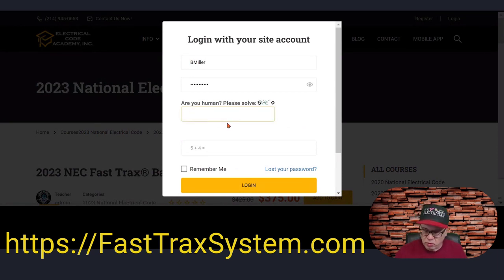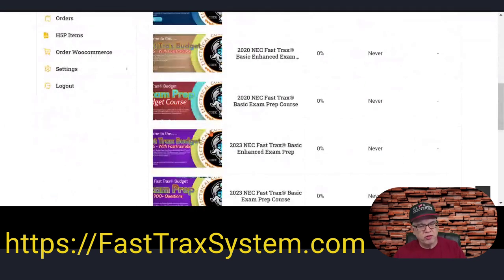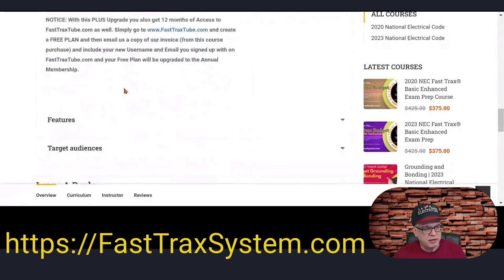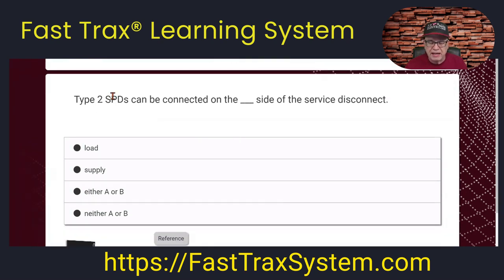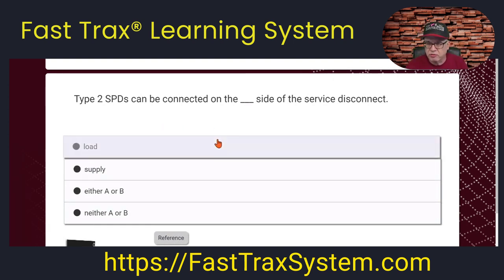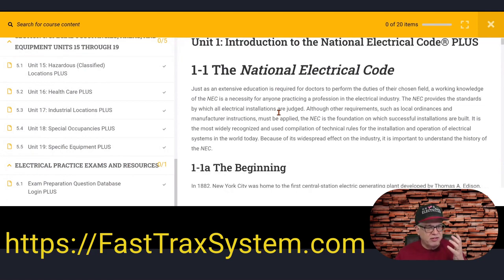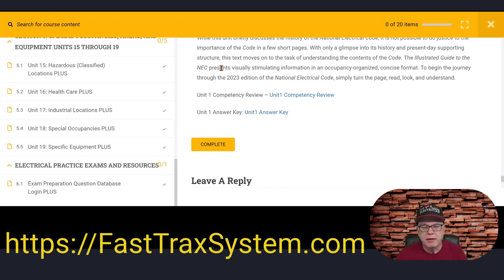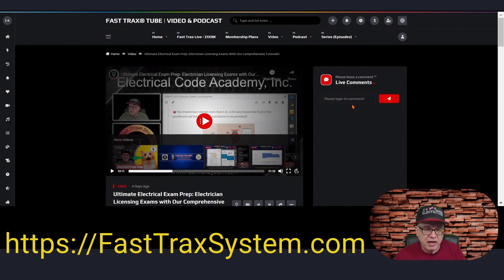Why Most Electricians FAIL Their Exam (And How to Fix It)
Most electricians don’t fail their exam because they don’t know the material… they fail because they don’t know how to study it the right way.

In this video, Paul from Electrical Code Academy explains why so many apprentices and journeymen struggle to pass their electrical exams—and what actually works.

We also introduce the Fast Trax® Enhanced Program, designed to give you a structured, proven approach to learning the National Electrical Code so you can pass your exam with confidence.

This isn’t just another course—it’s a system built from decades of real-world experience helping electricians succeed.

If you’re serious about passing your exam, this could change everything.

⚡ START YOUR TRAINING

Why most electricians fail their exams

The biggest study mistakes

What actually works for passing

How the Enhanced Program helps

How to accelerate your success